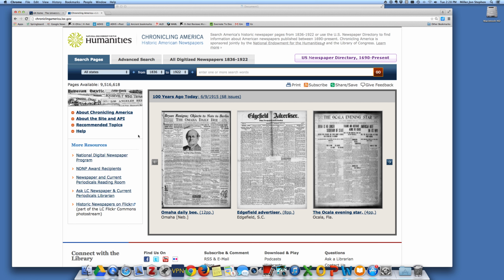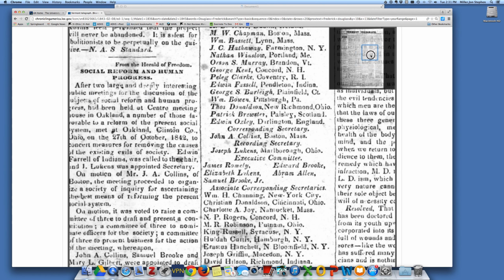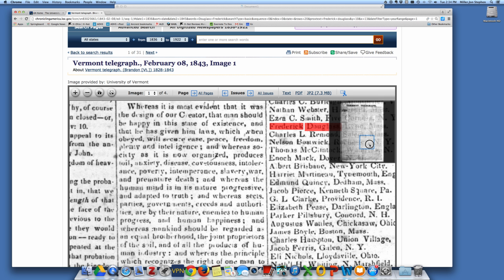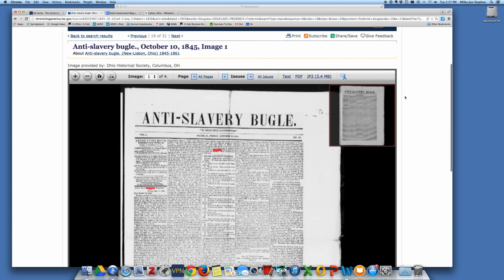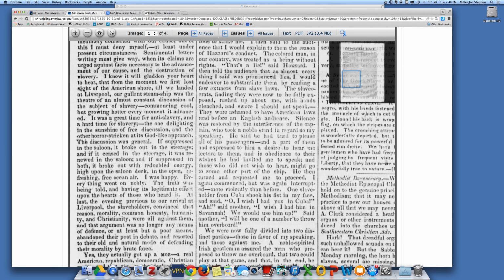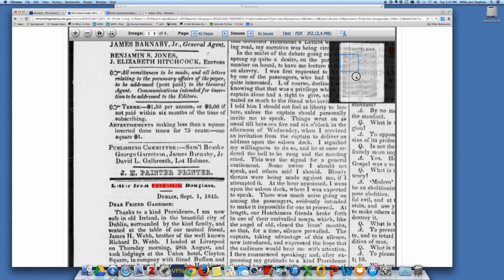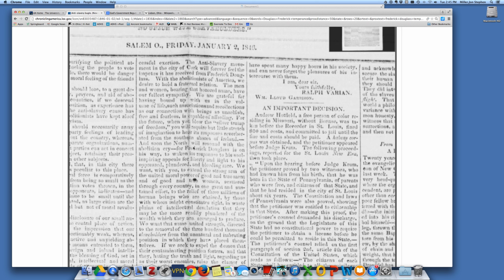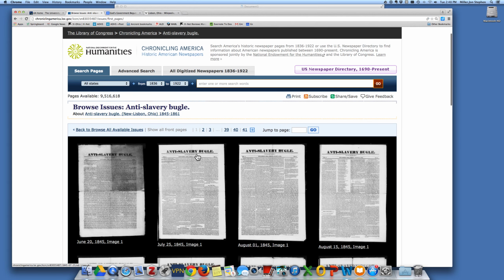Chronicling America demonstration / Jon Miller, U of Akron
I made this video for students at the University of Akron who might use the Library of Congress site Chronicling America for research in their process of writing scholarship. I've been reading the 1892 edition of The Life and Times of Frederick Douglass (Dover Books), so I sort of goof off and look for related material.